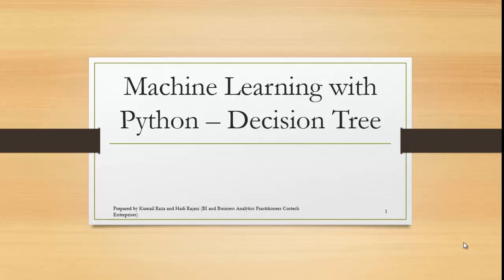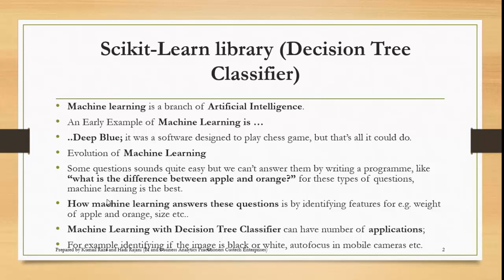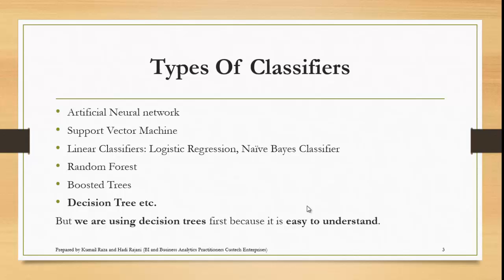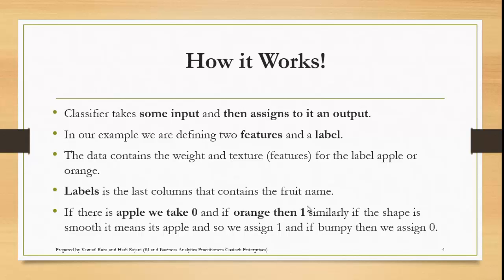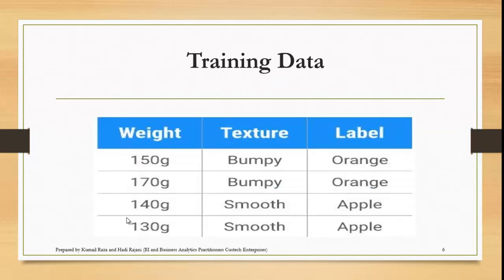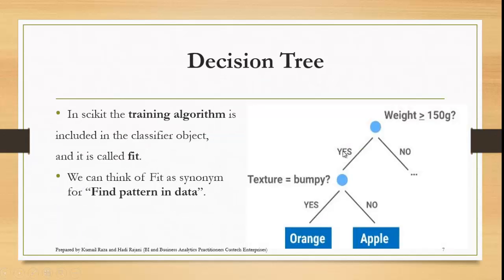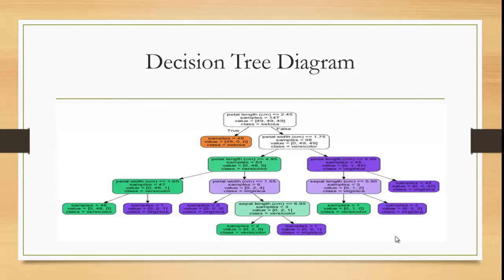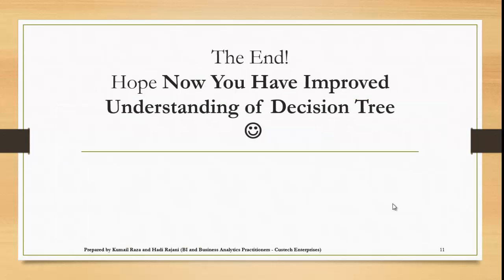Business Intelligence | Machine Learning - Decision Tree Classifier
This video gives you the basic concept of the decision tree in Machine Learning using the Scikit-learn library in Python.
The video is more about building your concept of how the decision tree algorithm works.